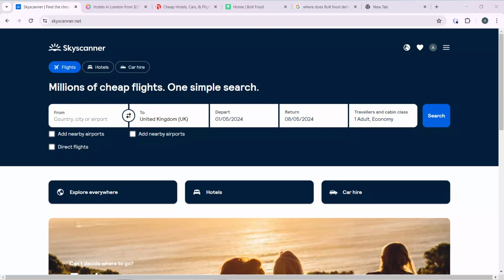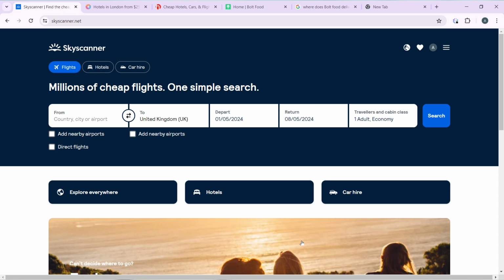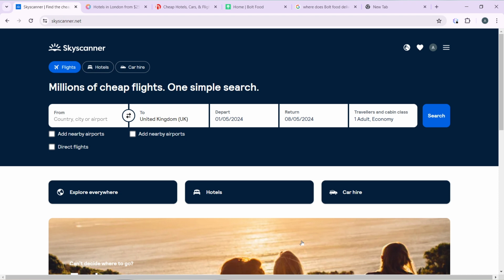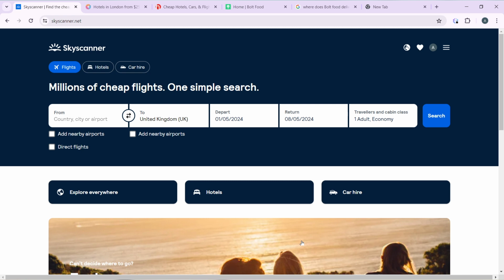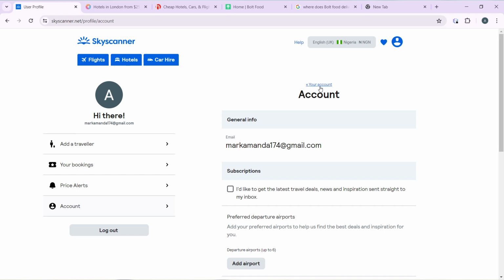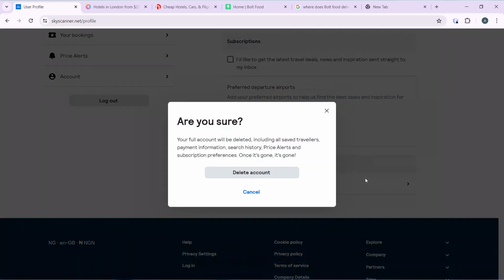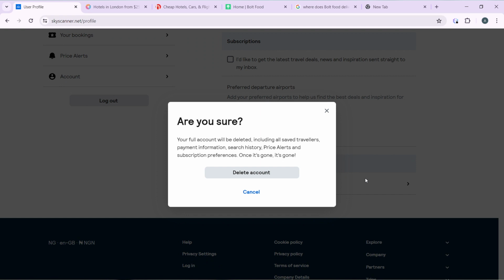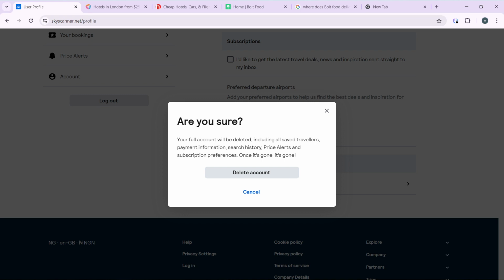How To Delete Skyscanner Account (Quick Tutorial)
In this video I will show you How To Delete Skyscanner Account. It would be good if you watch the video until the end so that you don't miss important steps.